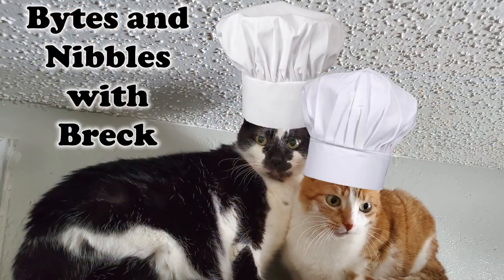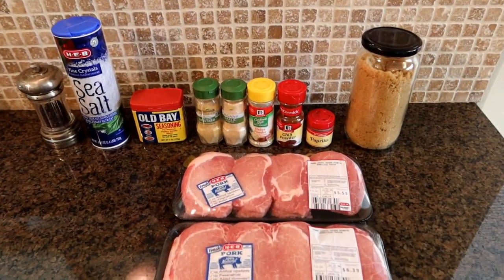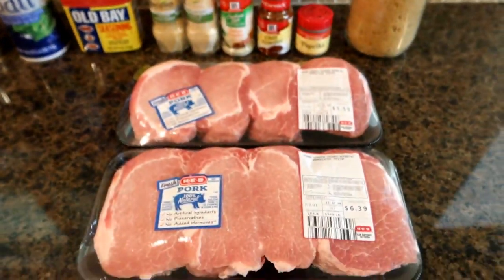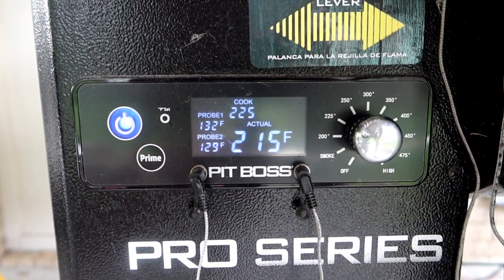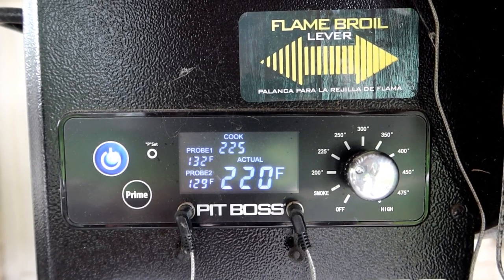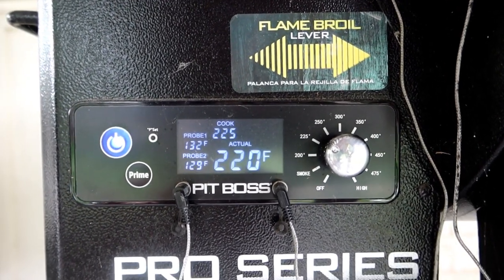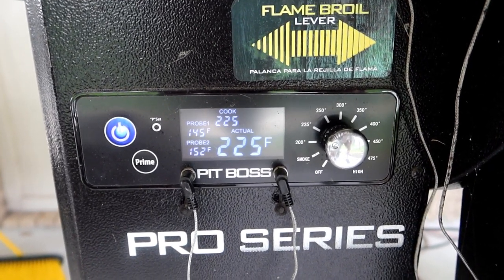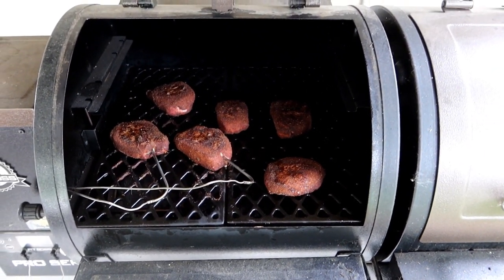Bytes & Nibbles - Smoked Pork Chops - Escaping The Mouse - ETM-596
Smoked Pork Chops

Ingredients:
1 Tbsp brown sugar, packed
2 Tbsp paprika
2 Tbsp garlic powder
1/2 Tbsp chili powder
1/2 tsp ground mustard
1/2 tsp Old Bay seasoning
1/2 tsp onion powder
1/2 Tbsp salt
1/2 tsp freshly ground black pepper
6 (3.3 Ib total) pork chops, about 1 inch thick

In a small bowl, mix the brown sugar and all of the seasonings together until smooth. Coat the pork chops on all sides with the mixture. Place the chops in a nonmetal dish, cover with cling wrap and refrigerate for 2 to 3 hours.

With your favorite wood, start up the smoker according to the manufacturer's instructions and raise the temperature to around 225 F. Cook the pork chops to a suggested internal temperature or 145 when measured in the thickest part with
a digital/smoker thermometer - about 50 to 60 minutes.